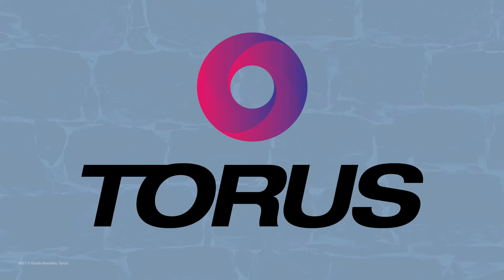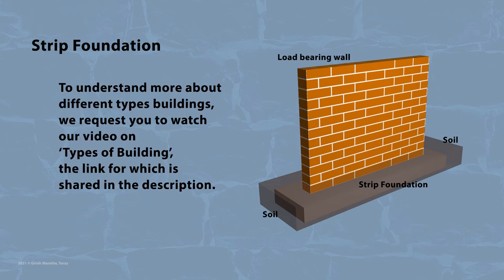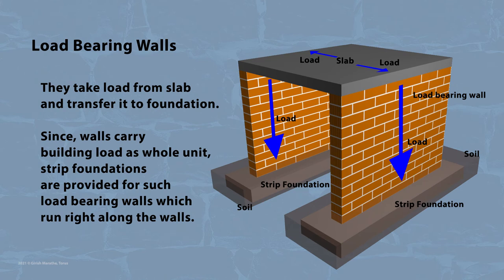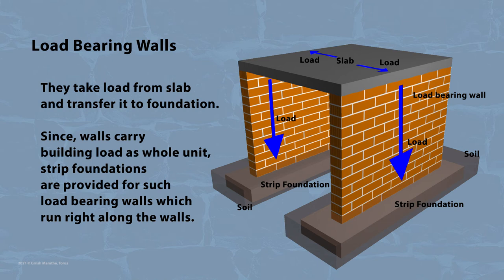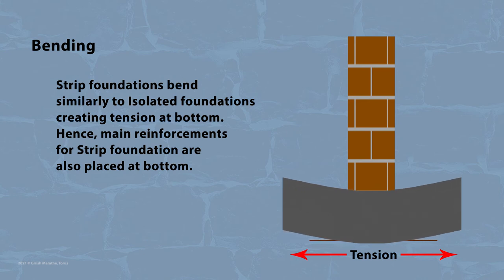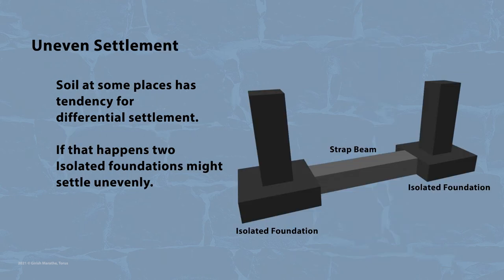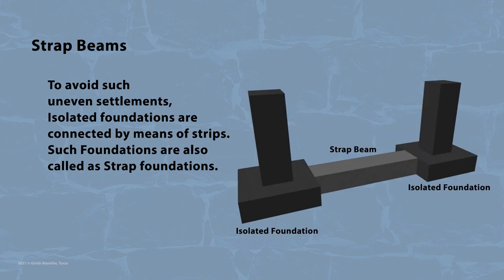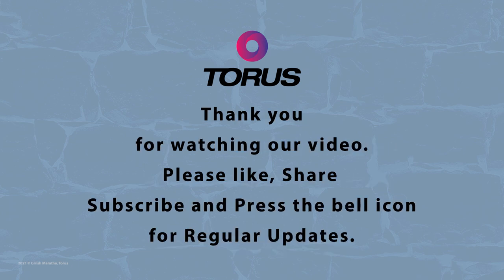Strip Foundations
This video explains the basics of strip foundations used for load bearing walls. Video also explains the basic load transfer mechanism in the case of load-bearing buildings. The behaviour of strip foundations including shear bending, reinforcement arrangements are also explained.